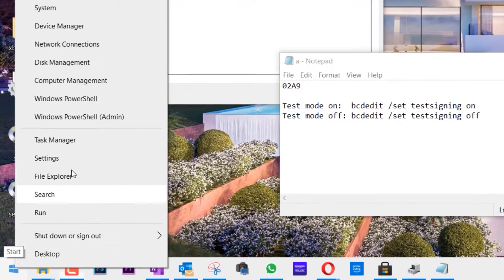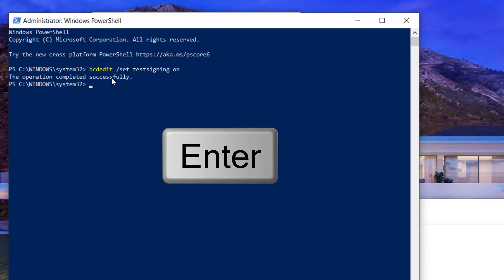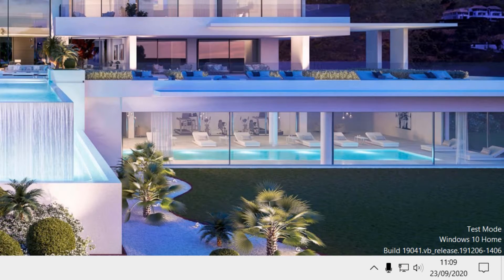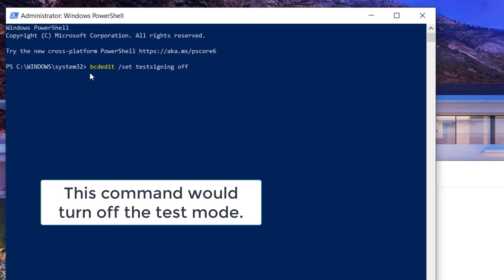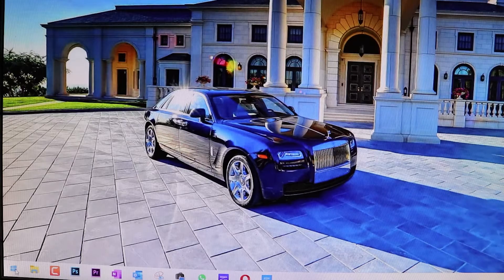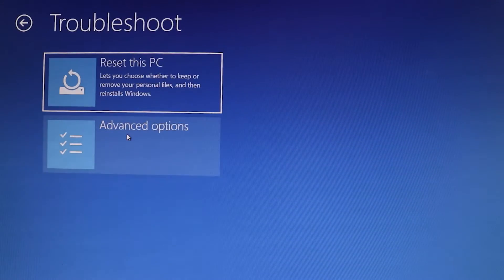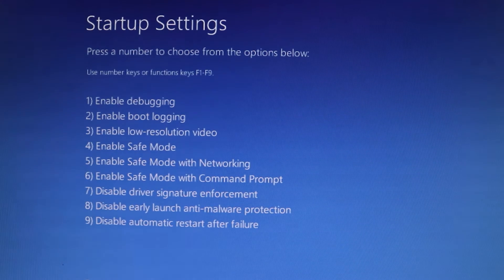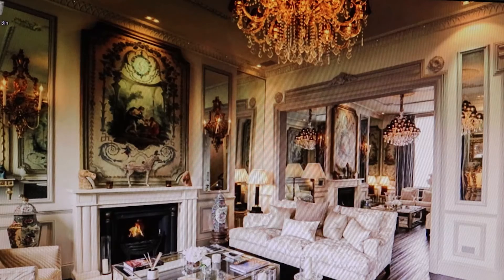How to Disable Driver Signature Verification on Windows 10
In this video, I'll show you 2 different methods to disable driver signature verification for windows 10. This method would also work for windows 8.

In this first method, I'd use Windows PowerShell (or command prompt) to enable test signing mode. In this method, even after restarting your computer, the test signing mode would stay on and should use Powershell again disable the testing mode.

PowerShell commands to enter to the test mode on & off
Test mode on:  bcdedit /set testsigning on
Test mode off: bcdedit /set testsigning off

In the second method, I'll you how to use advanced boot option to disable driver signature enforcement. This is a temporary method. After finishing installing the driver, if you restart the PC, the windows goes back normal.

Please let me know which of these 2 methods worked for you!?